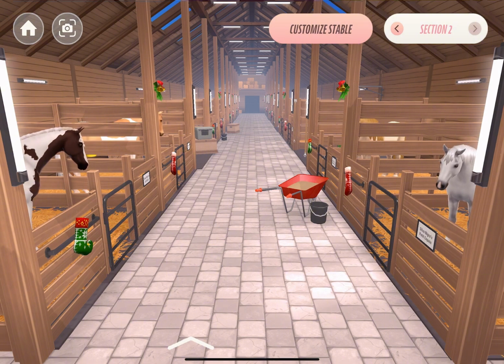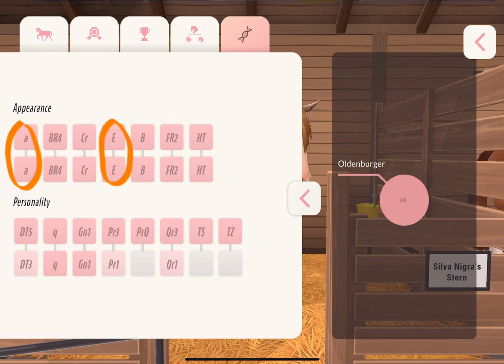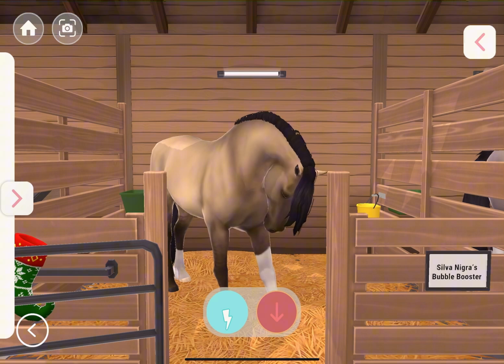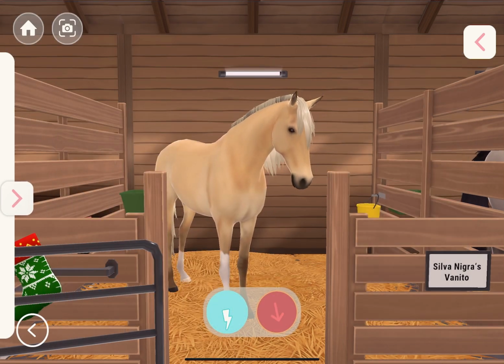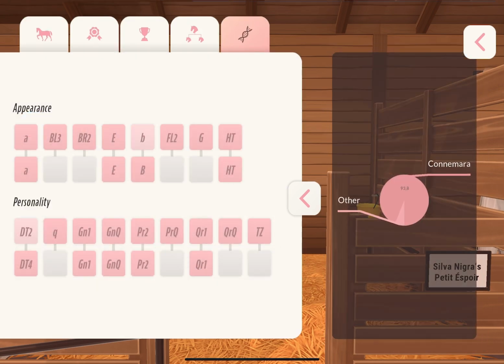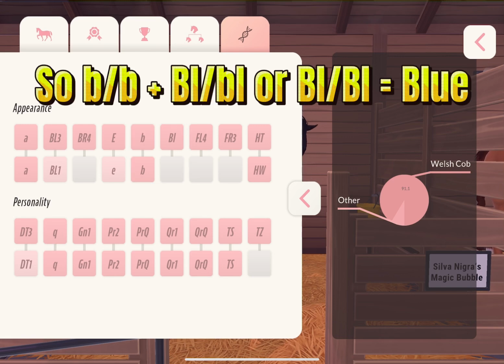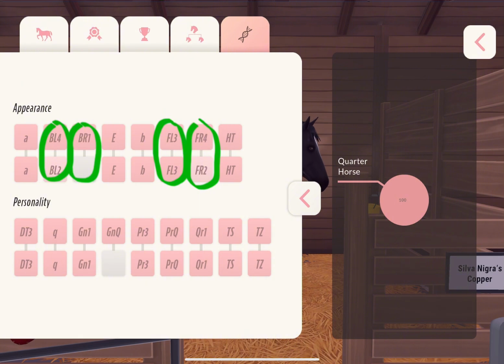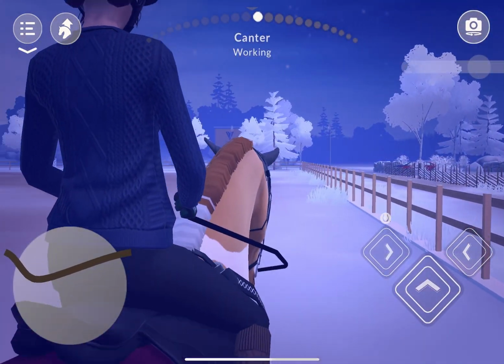Every Gene and it’s Effects in ETG! 🎨 - Tutorial on Genetics Equestrian The Game - Part 2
In this part two, we will have a look at every gene an ETG horse can have and what is does to it - In terms of coat color, eye color, leg markings and mane type. Like this, breeding the horse with the appearance you want will become much easier.

This tutorial row took me a very long time to record and edit, if you enjoyed it and found it to be helpful please consider to leave a Like and Subscription to not miss out on any upcoming videos! - I‘d appreciate it a lot :P
If you have any questions or feedback, leave them in the comments, I‘ll answer as much as I can!

Chapters:
0:00 Intro
0:33 1st Dilution: Cream
1:45 The Cream Gene (one allele: Cr/cr)
4:44 The Cream Gene (two alleles: Cr/Cr)
7:16 The Dun Gene
10:27 Combination: Dun + Cream
11:50 The Fjord Color: Dun + Pangaré
13:16 The Haflinger Color: Flaxen + Pangaré
14:55 All Eye Color Genetics
22:22 Mane Type Genetics
24:05 Leg Markings Genetics
25:52 Patterns: Tobiano + Overo
26:22 Example how to Apply Genetics
28:52 Outro